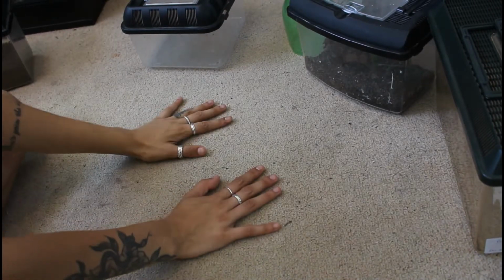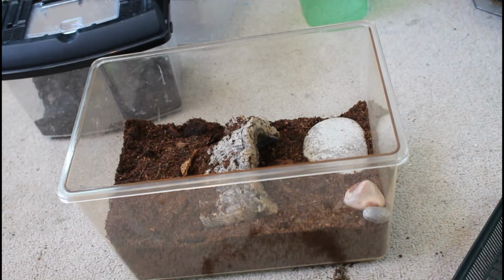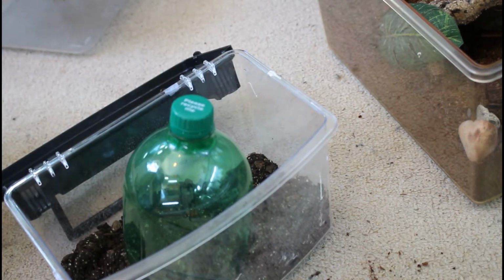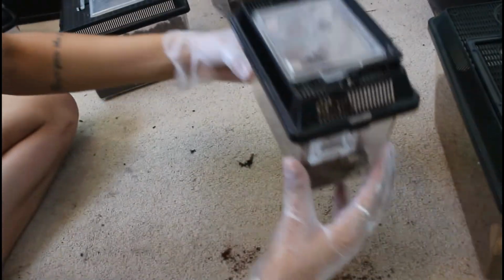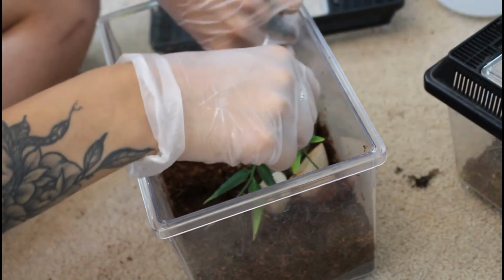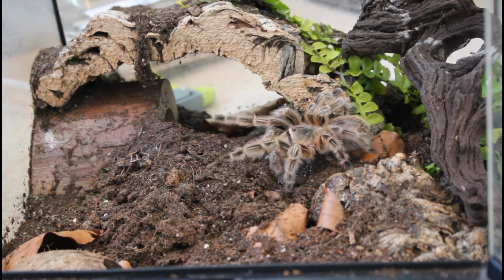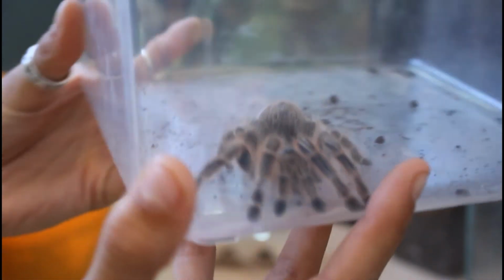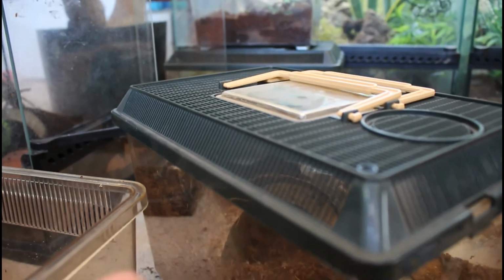Rehousing my RESCUE TARANTULAS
Hey guys like always i hope you enjoyed this video.